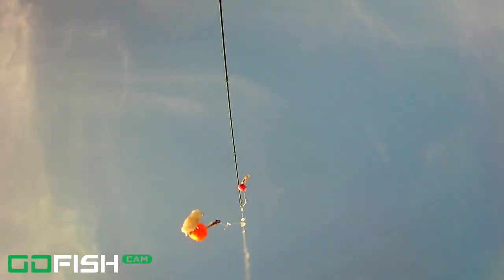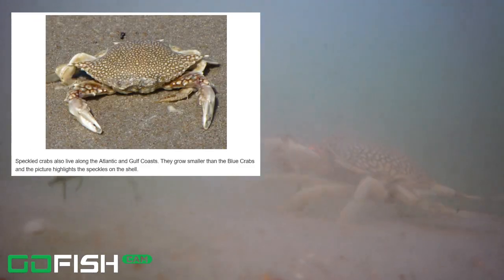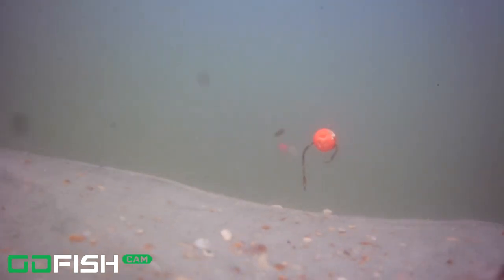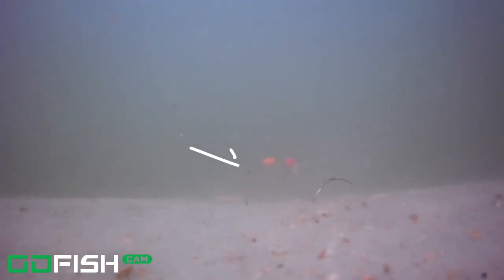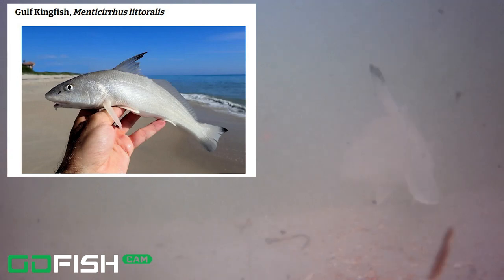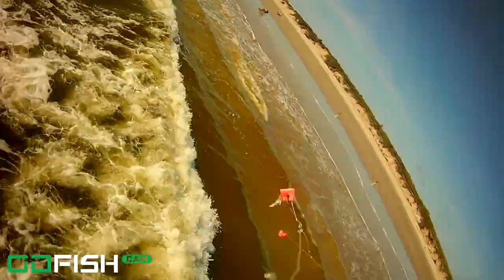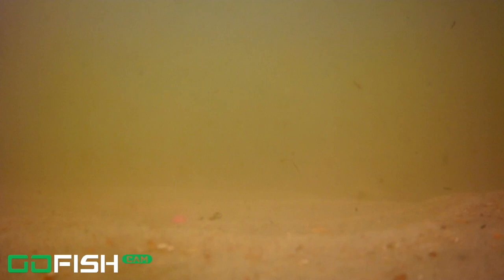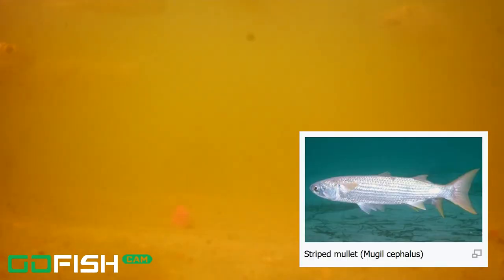I Called FWC About This Fish! Underwater Footage at Matanzas Beach, FL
This video is full of lots of species of fish that we saw underwater on the @GoFishCam while fishing at Matanzas Beach recently. One fish species that came into view about halfway through the fishing trip was once I had never seen or caught before. I ended up calling FWC about it! Check it out!

Cart and Upgrades:
2nd set of Balloon Tires w/ Axel

Content Creation Equipment:
64 GB Micro USB Card